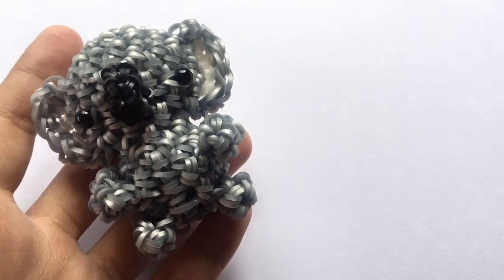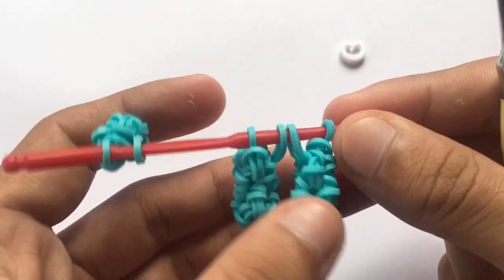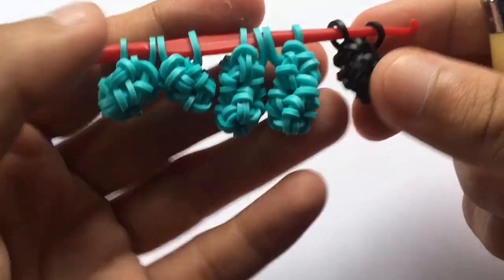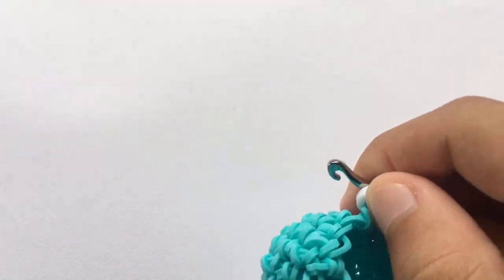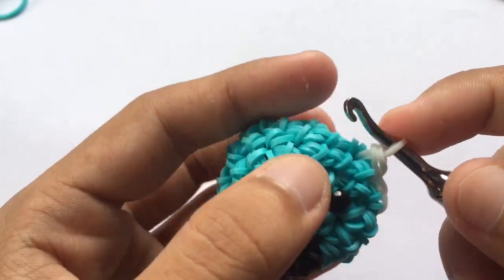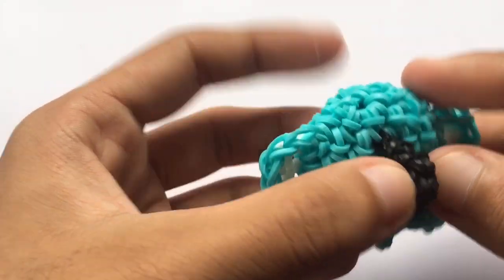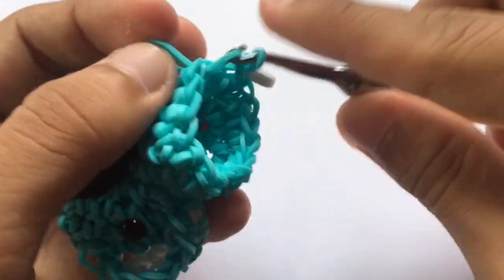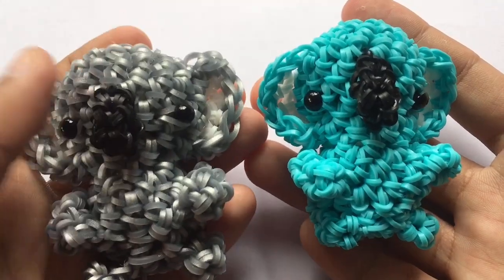Loomigurumi Koala Tutorial~Rainbow Loom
Hi guys🙋‍♂️❤️
So in today’s video I am showing you guys how to make this Loomigurumi Koala😍🐨✨ and this is designed by me❤️

I hope you were able to understand the process of making it🙂

Rough Band Count/Requirements❤️
•Body- 250 bands
•Nose- 20 bands
•Inner of Ear- 25 bands
•Hook
•Stitch marker
•Safety eyes/Beads/Bands (for the eyes)
•Stuffing

❤️ If you make one please post on Instagram and tag me and use the hashtag olympusdaloomer ❤️

——LINKS——
•Follow me/Stalk me on Instagram❤️

Have a Very Great Day😊❤️